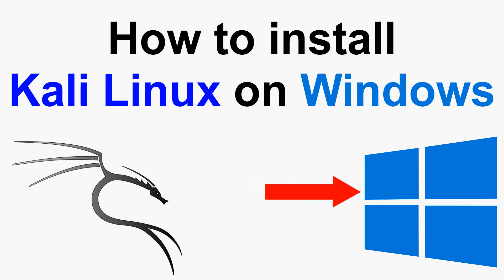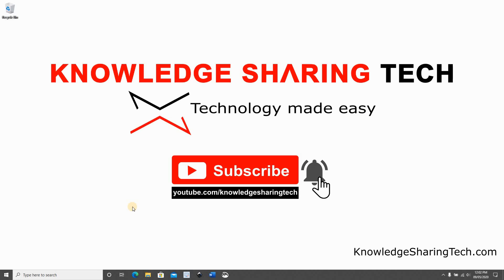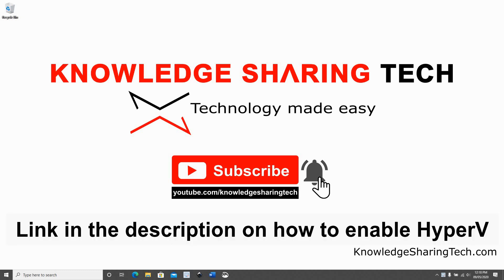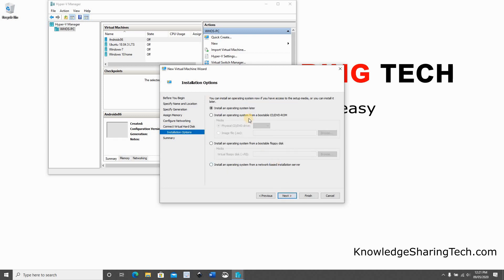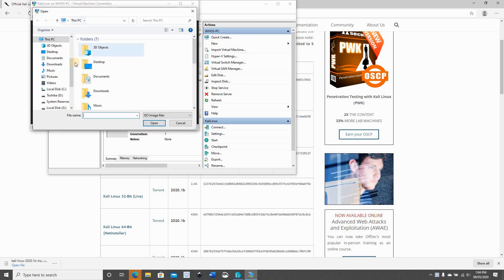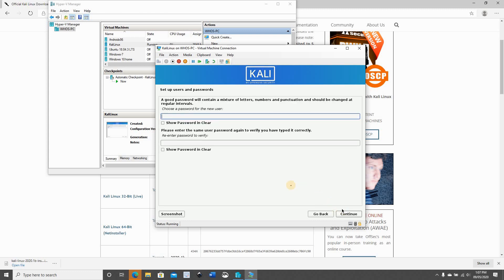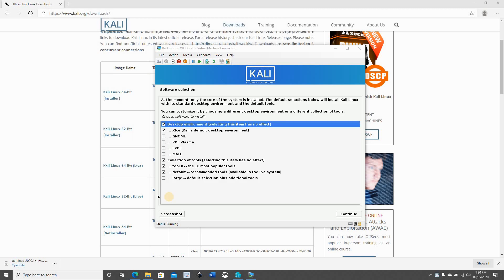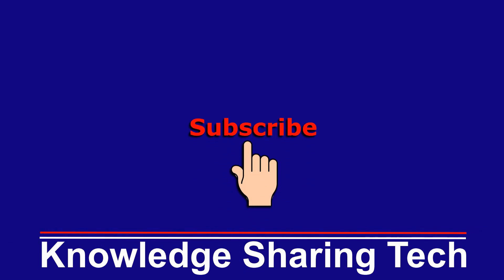How to install Kali Linux on Windows 10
Step by step instructions on how to install and run Kali Linux on Windows 10 as an App with Windows Subsystem for Linux and as a VM in HyperV

To run Kali in WSL, just type Kali in the search box and select Kali

00:00 Start
00:58 Method 1 as a Windows subsystem for Linux and as an app
03:08 Method 2: as a VM in Hyper V

Follow me on:
My websites: